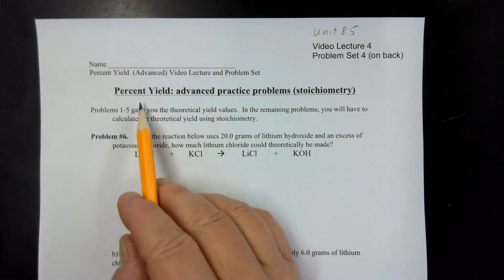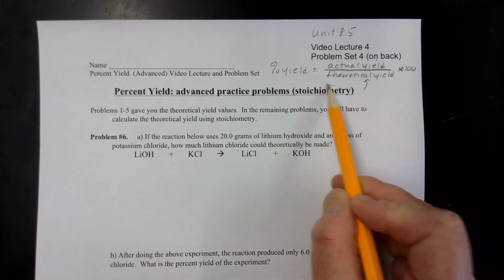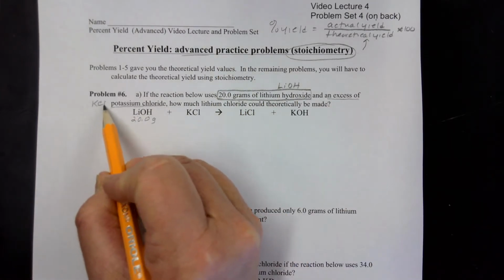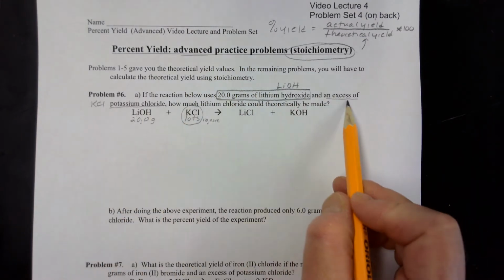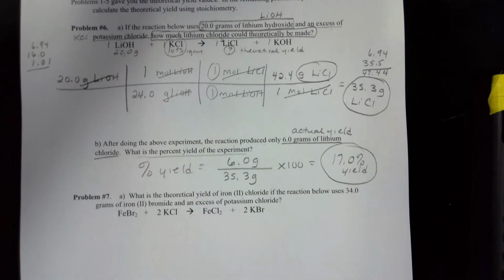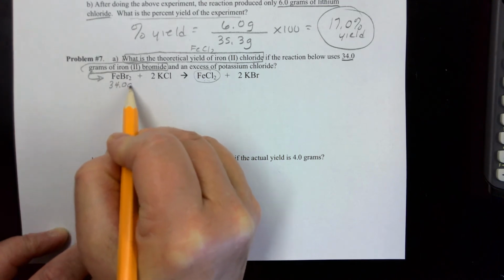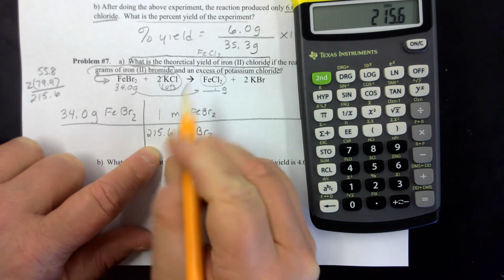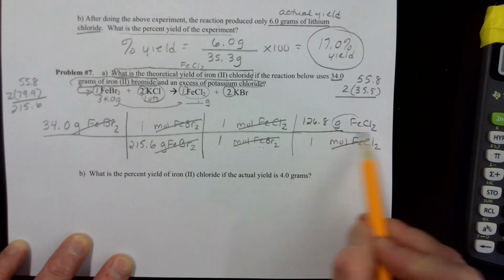Percent Yield - Advanced